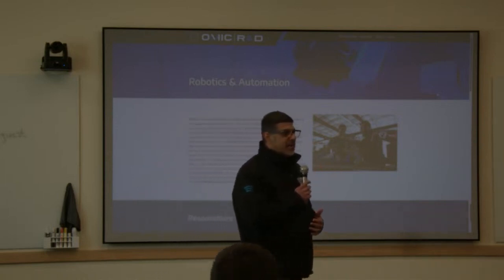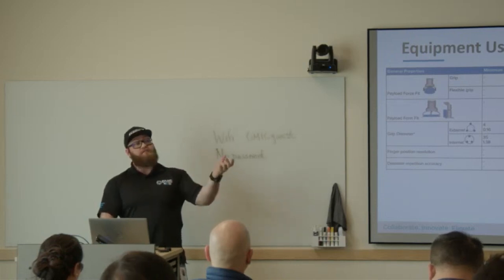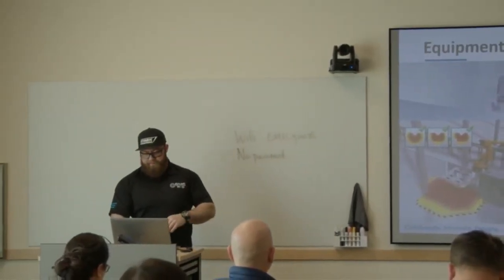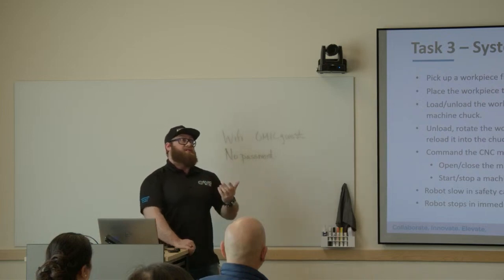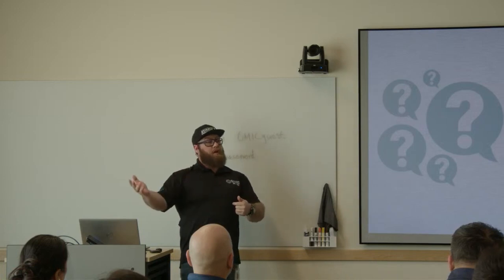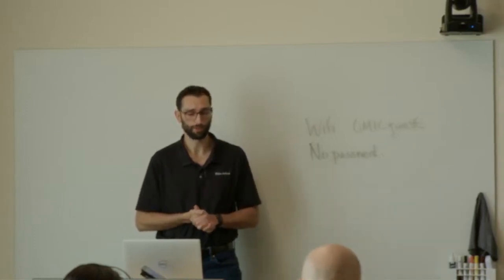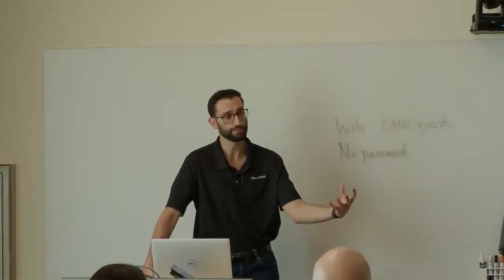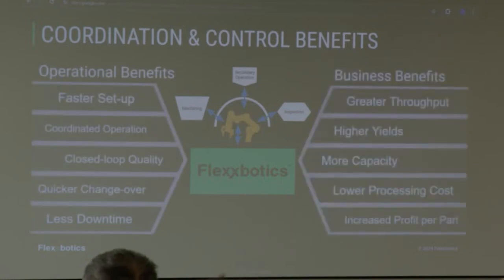OMIC R&D and Flexxbotics Live Stream Presentation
On April 24th, OMIC R&D hosted a presentation with Flexxbotics to talk about the Robot CNC Machine Tending cell on site. Jordan Meader gave a presentation about the cell and the work he put into making it happen, and Tyler Bouchard of Flexxbotics gave some info about what Flexxbotics is doing to push the future of robot integration in the manufacturing space.

Reach out today to find out how OMIC R&D can help your business find solutions to your manufacturing problems today!